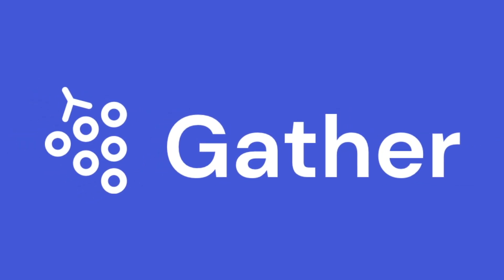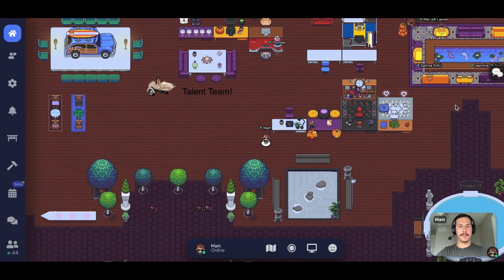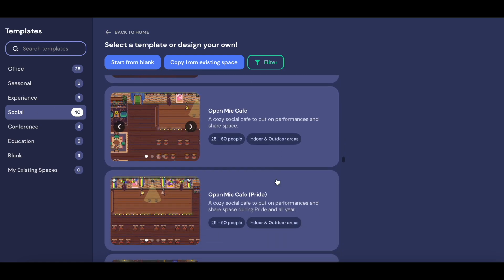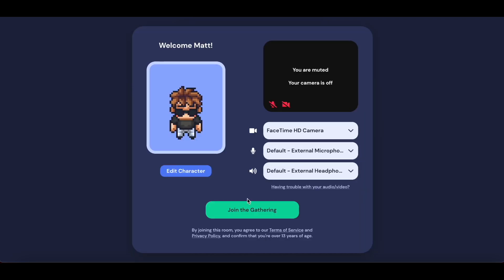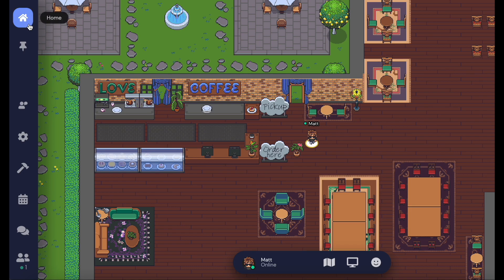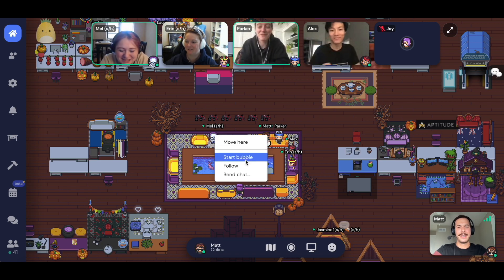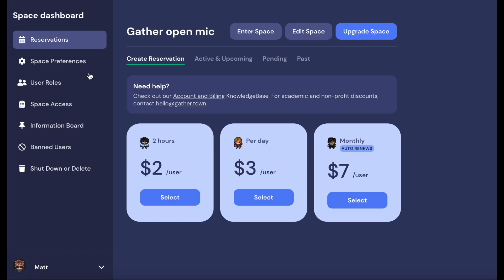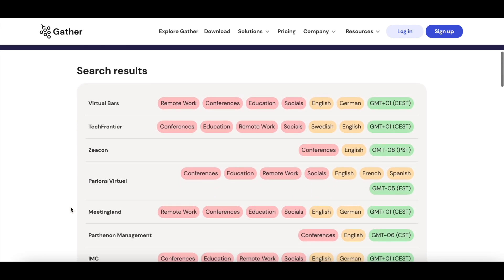Welcome to Gather! Getting Started with Your First Event!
Watch this welcome video to learn how to set up and host your first event on Gather!

Don't see the answer to your questions on our youtube channel?

Further Resources to check out!